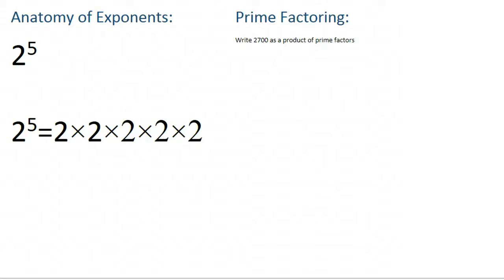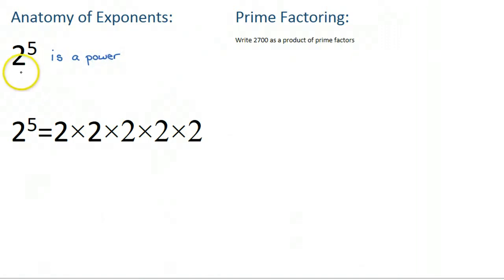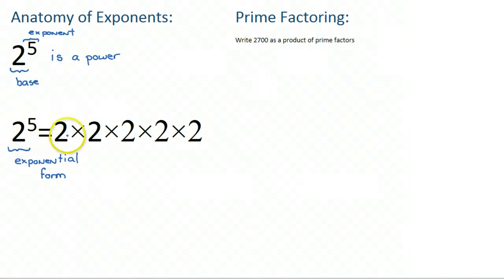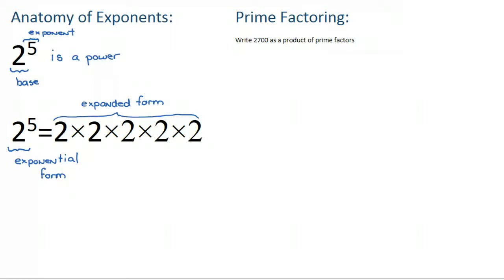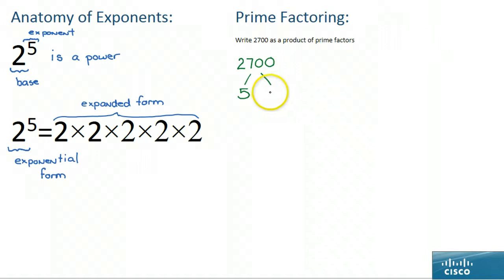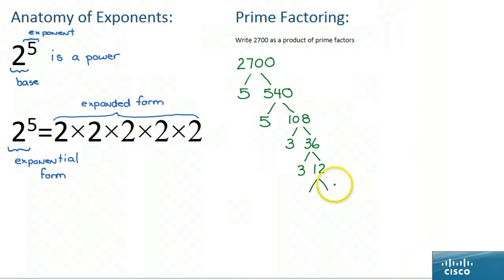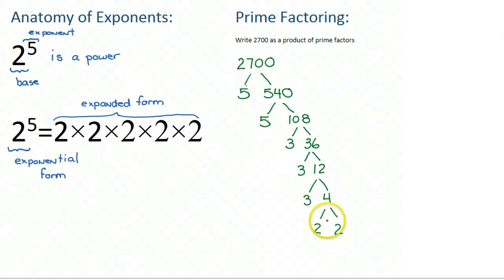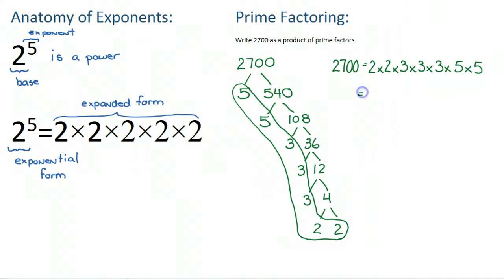Exponent Rules - Vocabulary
This video is an introduction to powers.  It looks at essential vocabulary.  It also shows how to use exponential form when prime factoring a value